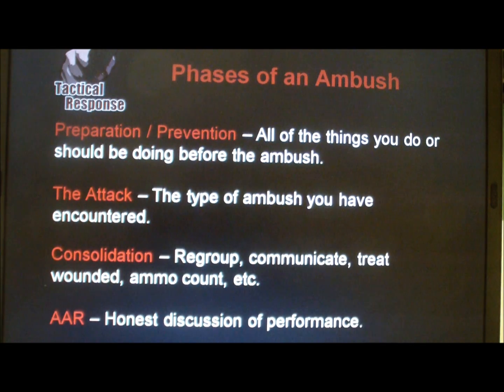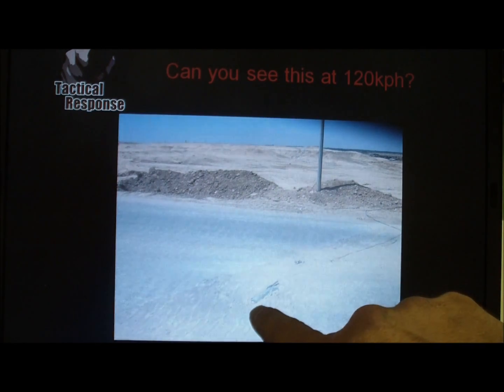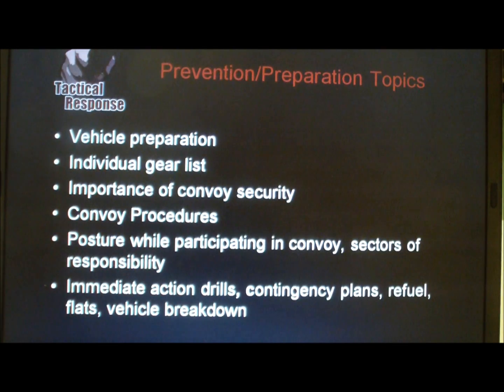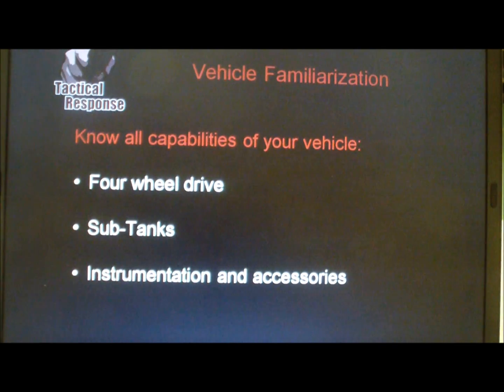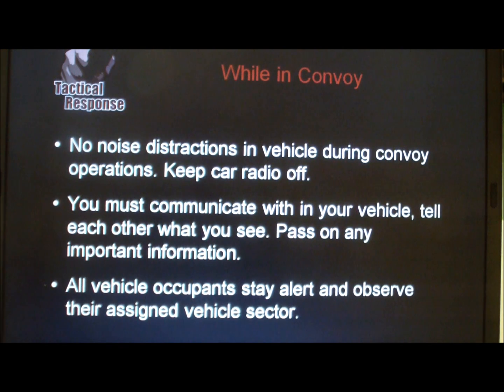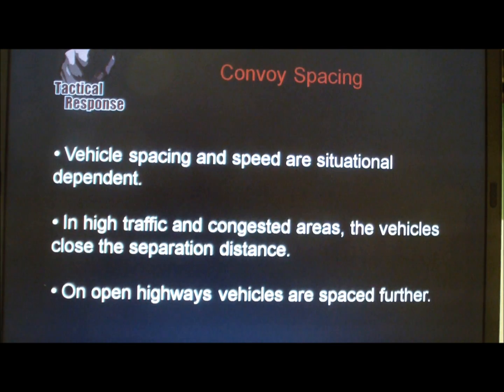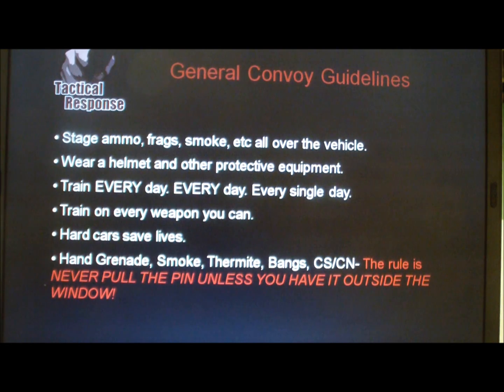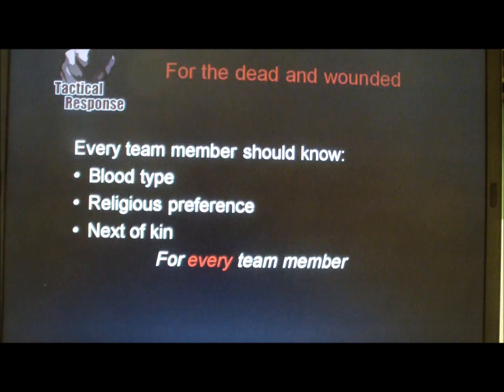Motorcade Ambush - Part 2